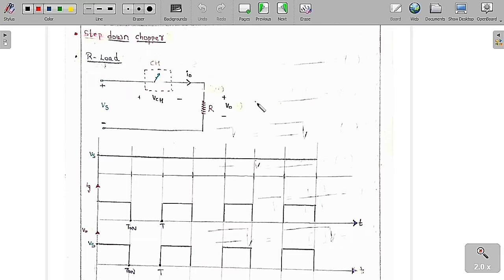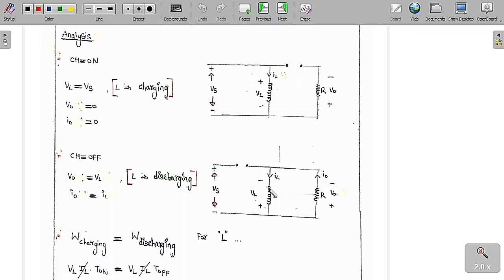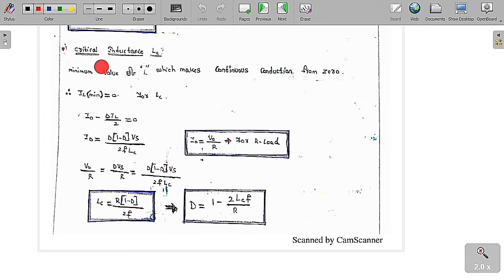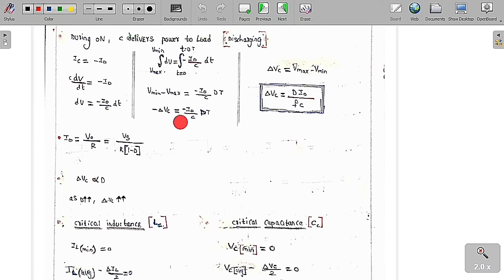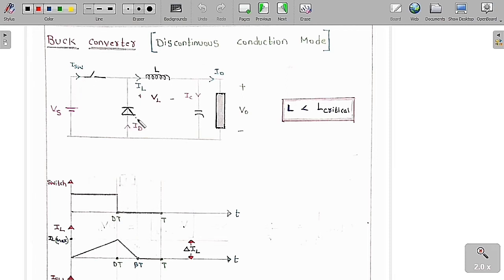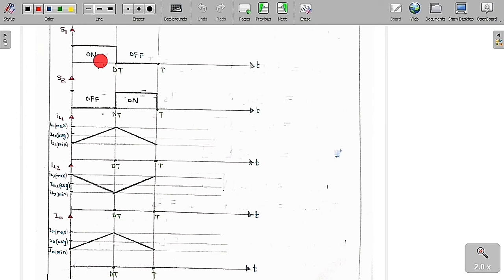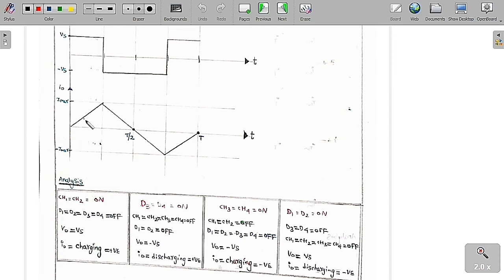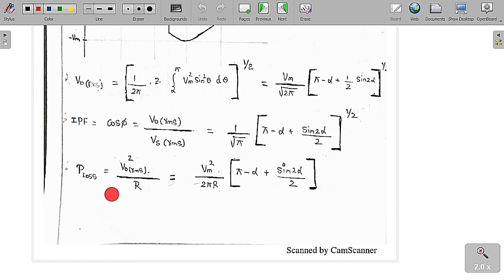Lecture = 4 Choppers Concepts Revision